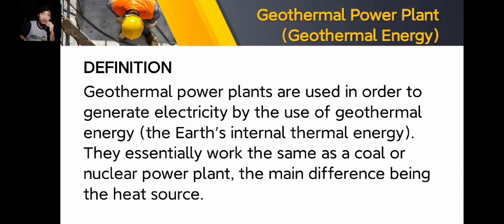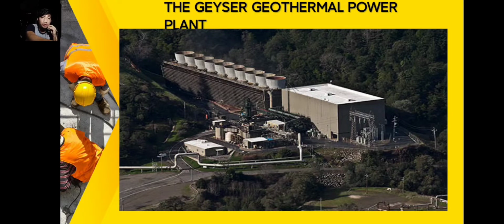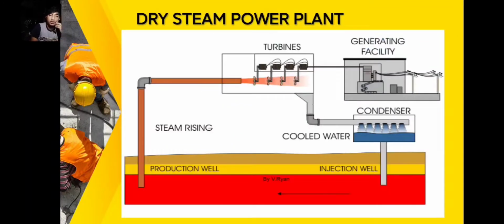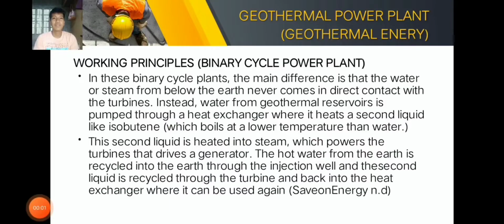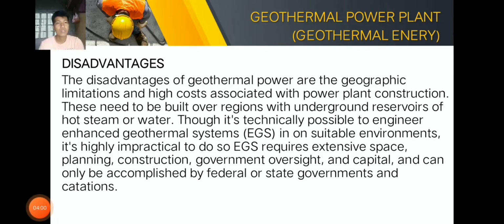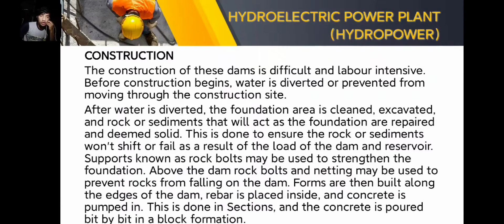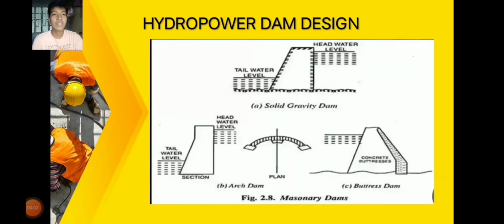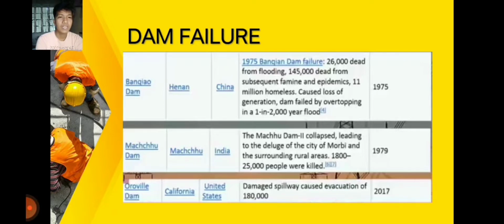Video Report 4 - Geothermal and Hydropower